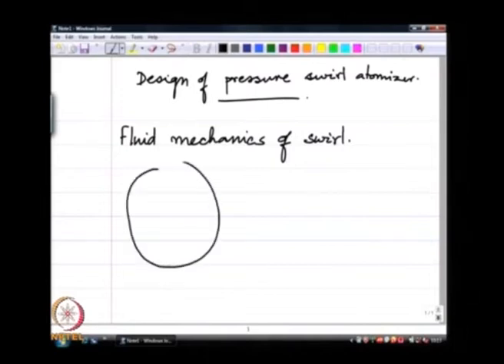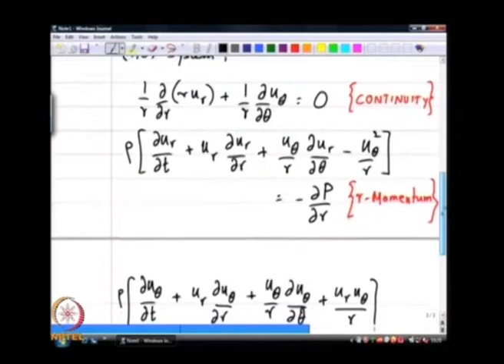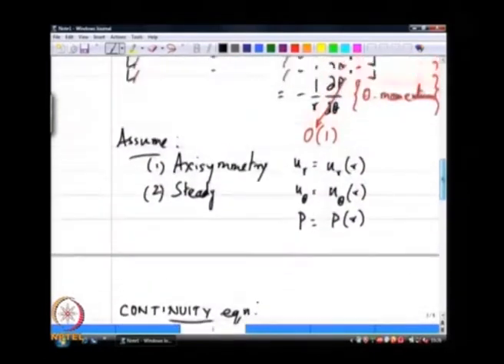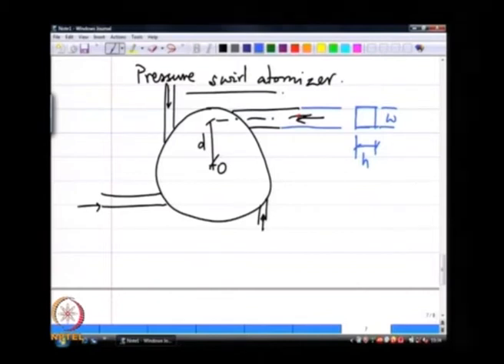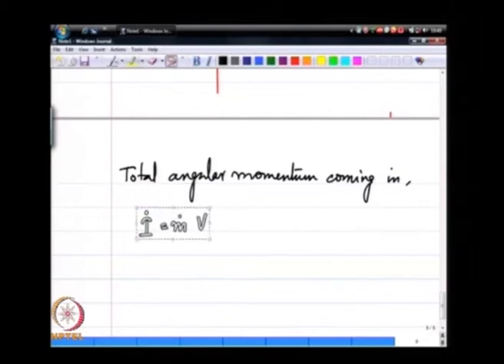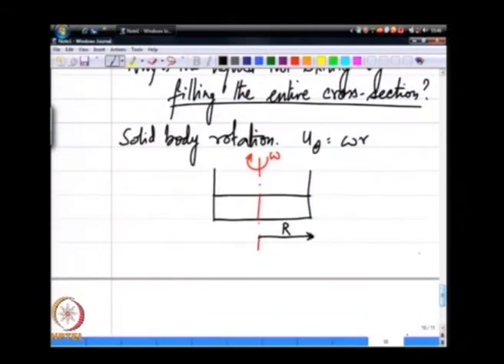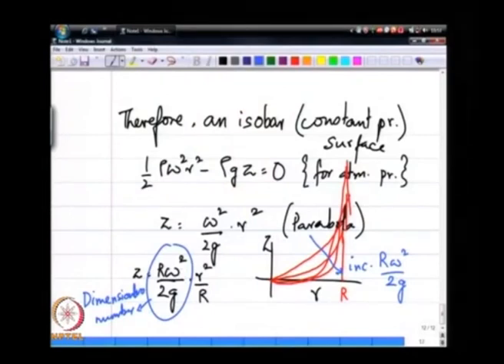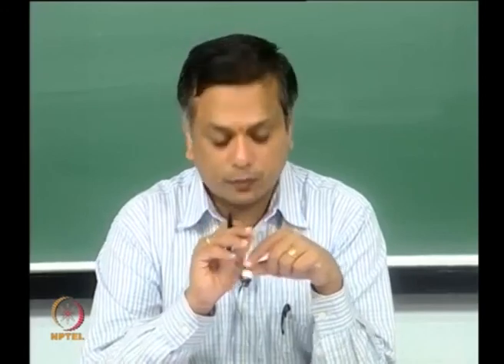Design of pressure swirl atomizer-1: Lecture-26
Course: Spray Theory and Application